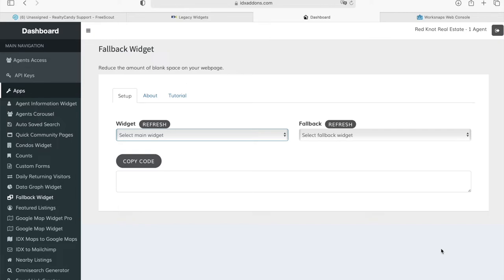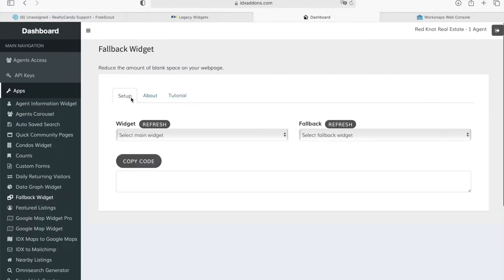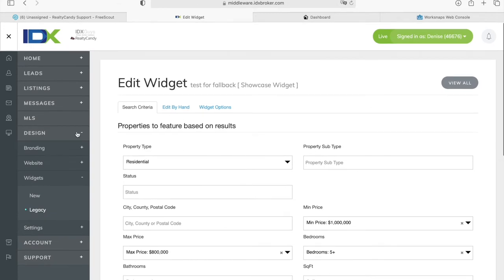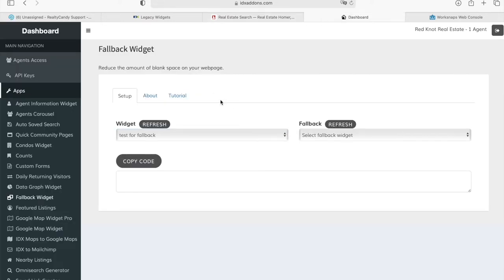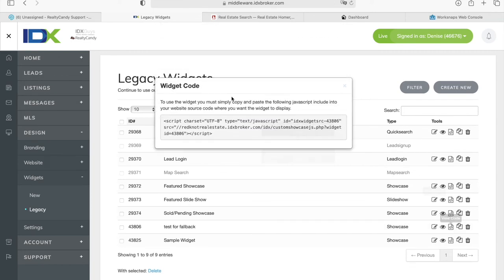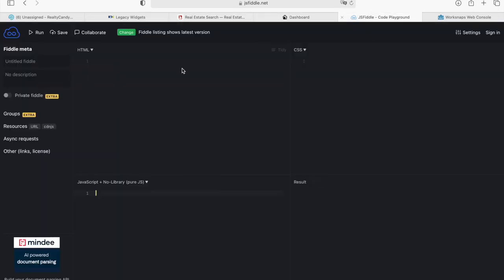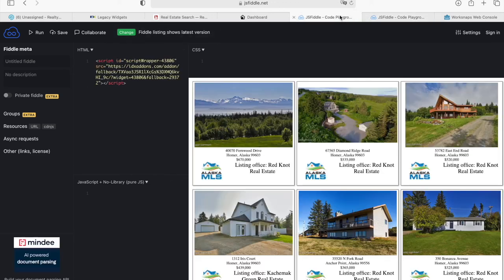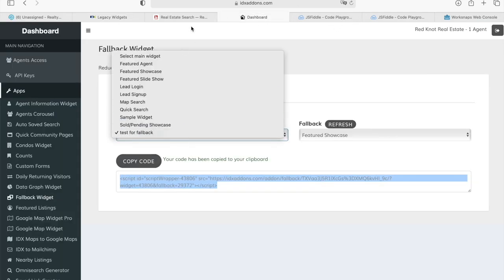IDX Broker Fallback widget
Rediscover one of our original IDX Apps: Fallback widget. Reduce the amount of blank space on your website and replace it with properties. The only way to get leads is to get people to look at what you're offering.

You can get this app for free if you make us your IDX Broker developer. All you need to do is send them an email that says ""We want to use RealtyCandy as the IDX developer on our IDX accounts." It's fast, free and easy.